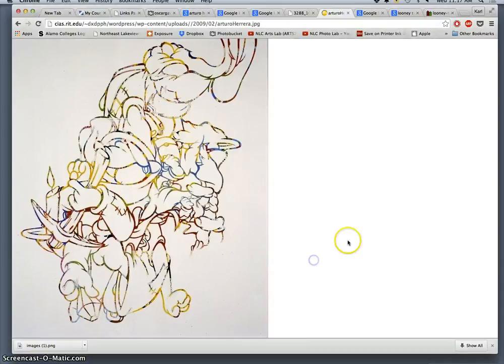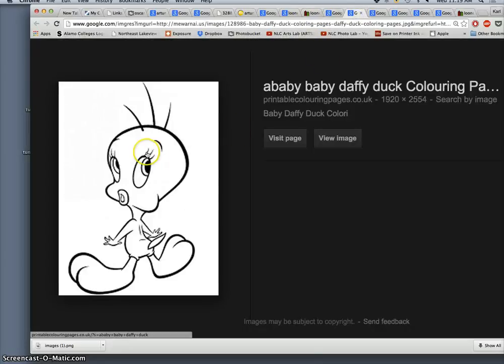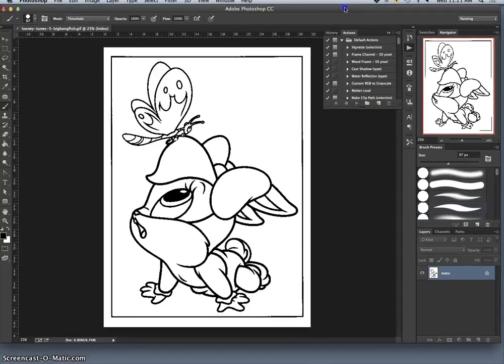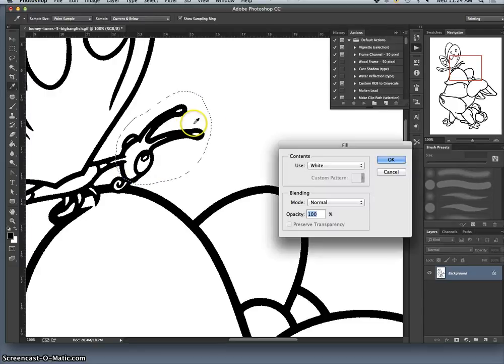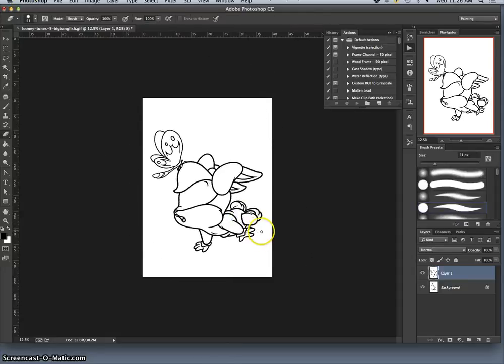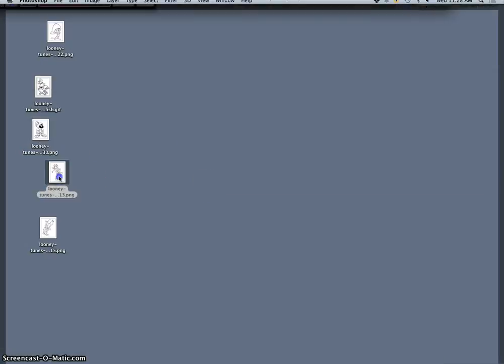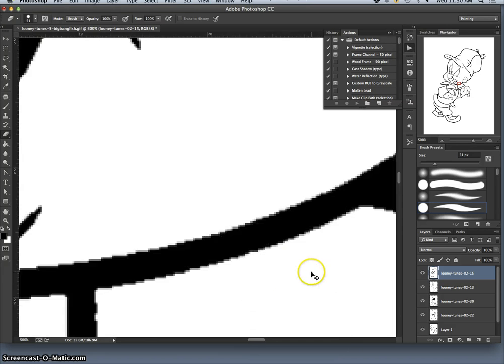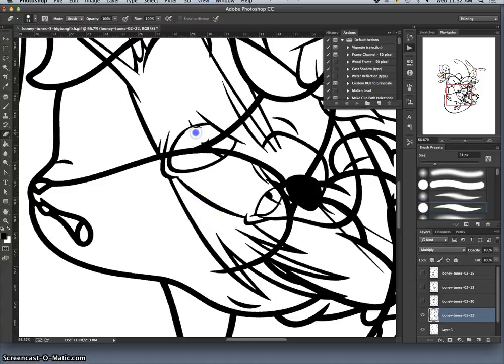1 Finding and Compositing Reference Layers